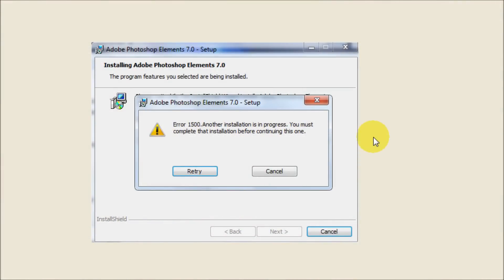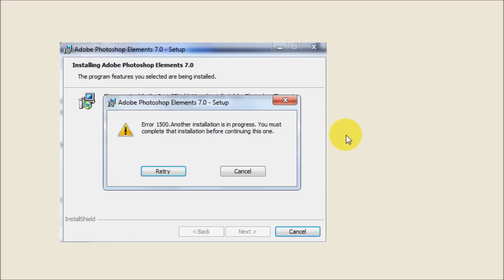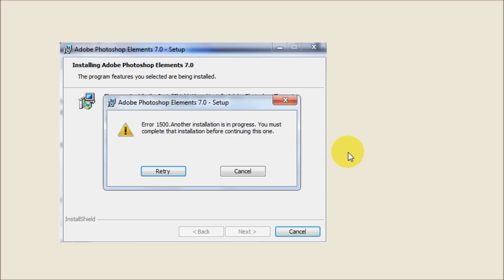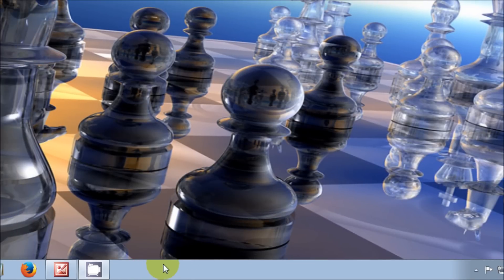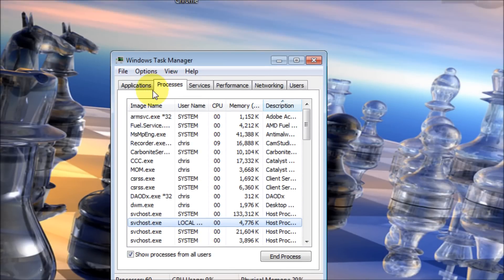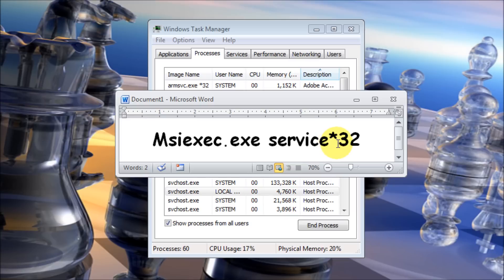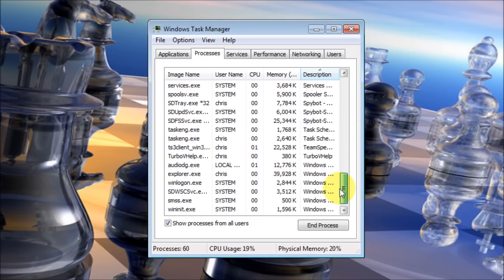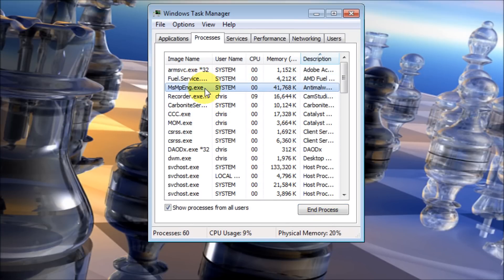Another Installation Is In Progress You Must Complete The Installation Before Continuing This One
End this process:
win 7 or 8: Msiexec.exe service*32

Win 10: Windows Installer 32 bit

This video will show you how to get rid of error code 1500 "Another Installation Is In Progress You Must Complete The Installation Before Continuing This One"